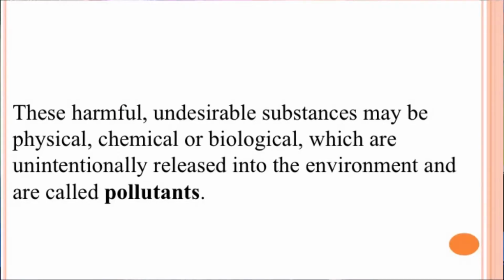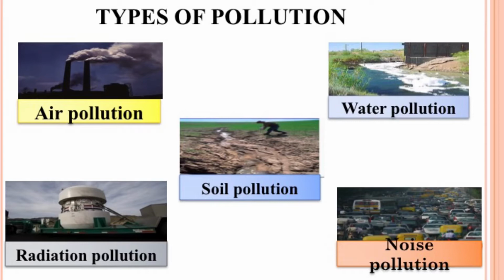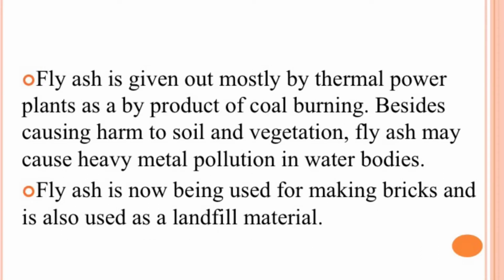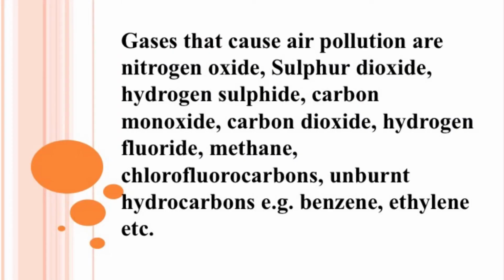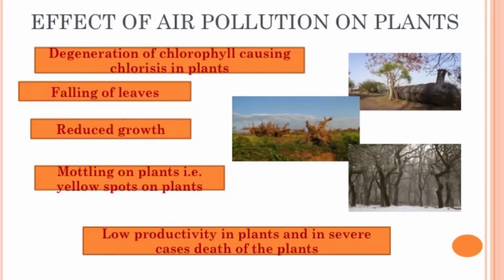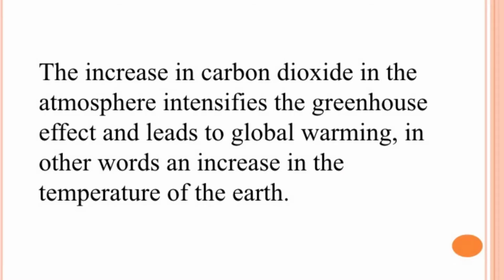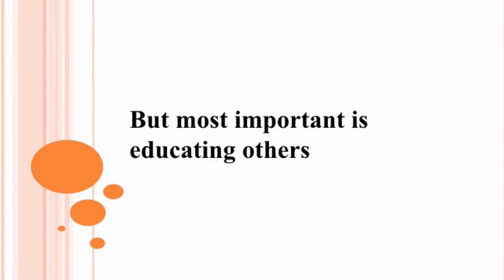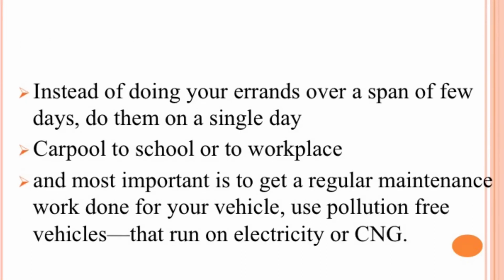NIOS Class 12 Environmental Science (333) : LESSON 10. ENVIRONMENTAL POLLUTION (PART 1)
Learn online the Environmental Science (333) subject lesson:

LESSON 10. ENVIRONMENTAL POLLUTION (PART 1)

For,

+ NIOS Class 12 Environmental Science (333) Textbook Download

ID: LFSyZGQgETw